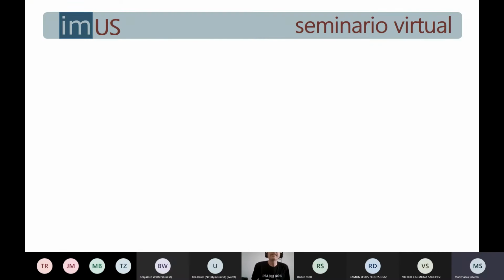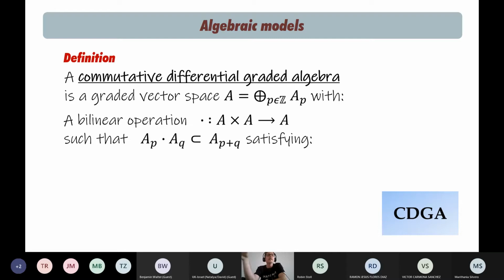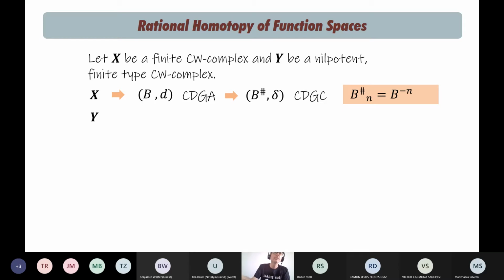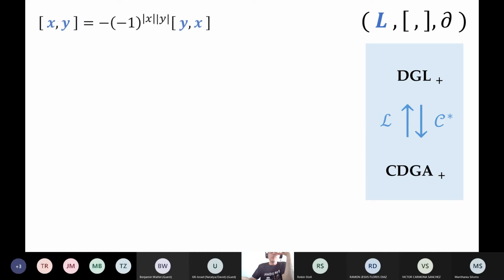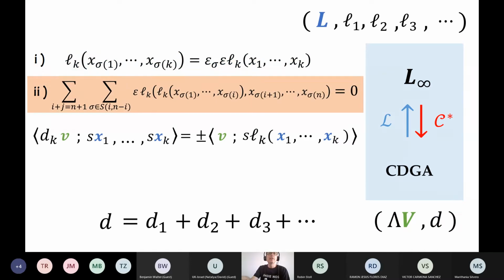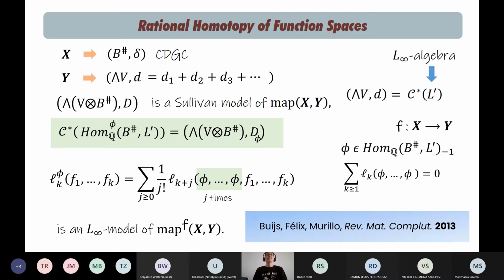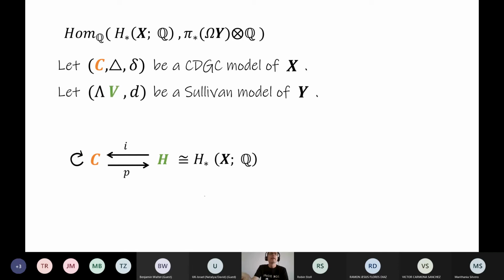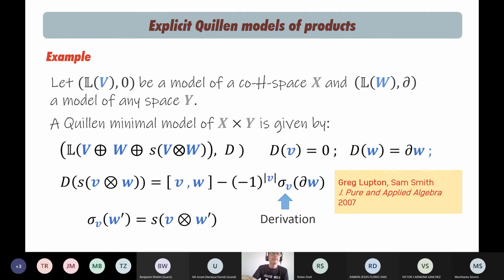Urtzi Buijs Martín: Infinity structures in rational homotopy theory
Urtzi Buijs Martín: Universidad de Málaga.